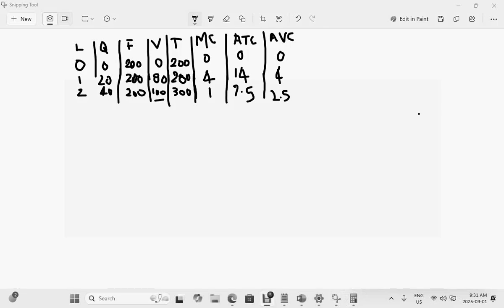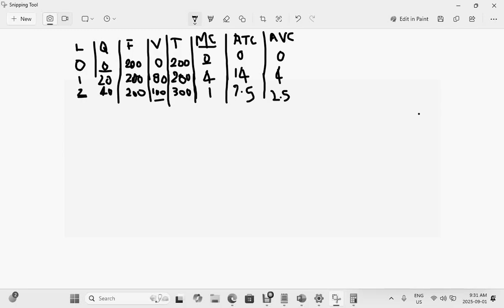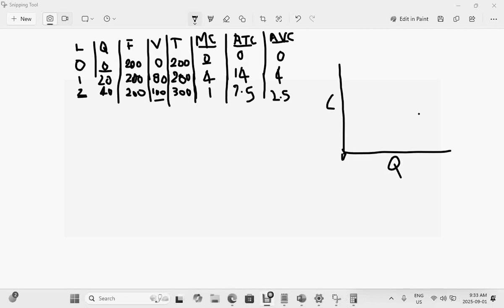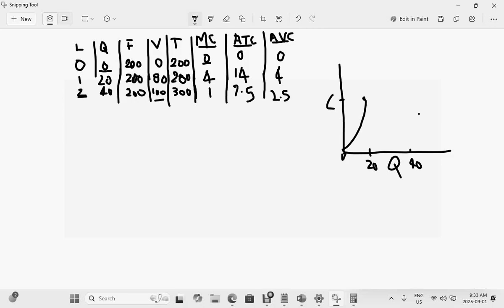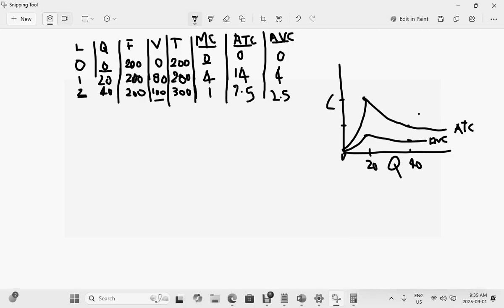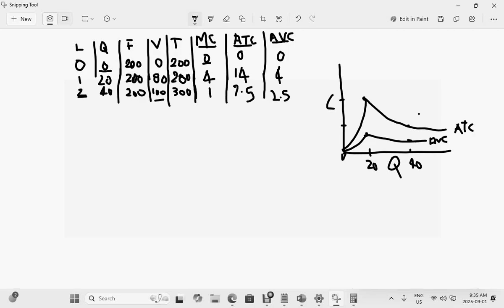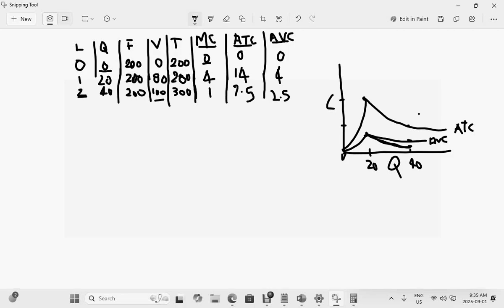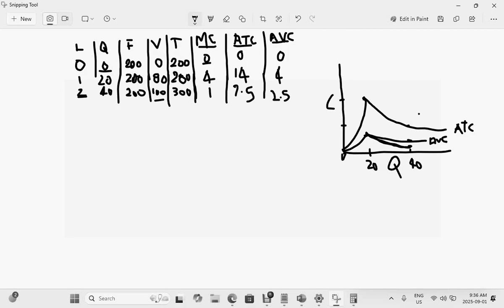Microeconomics: Average Variable Cost & Marginal Cost